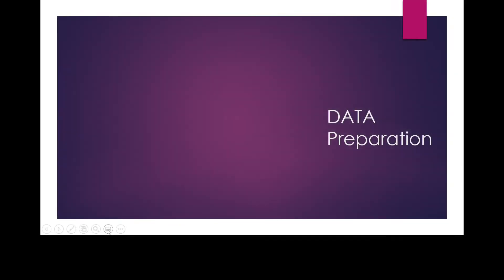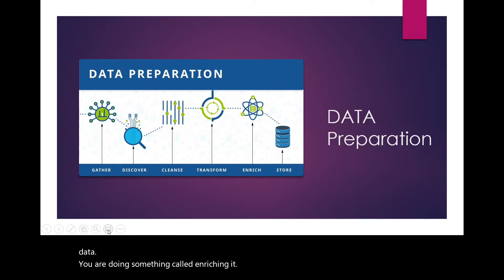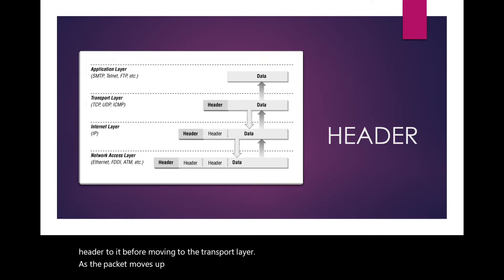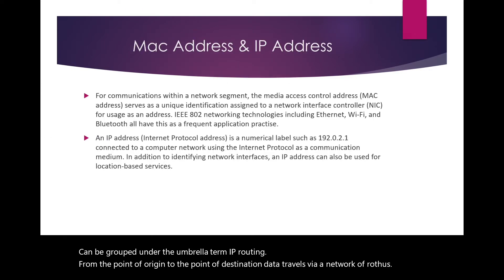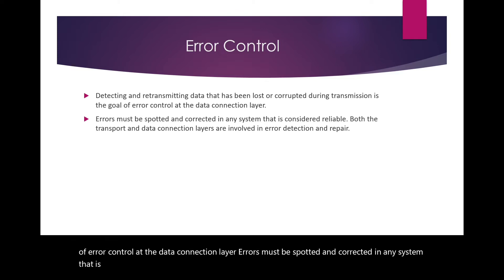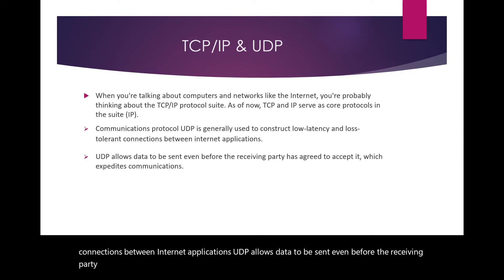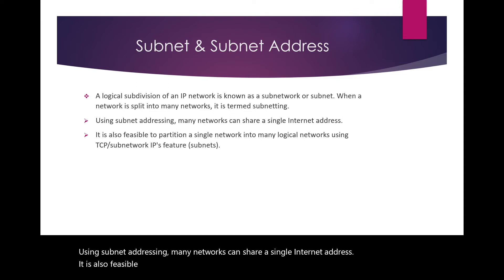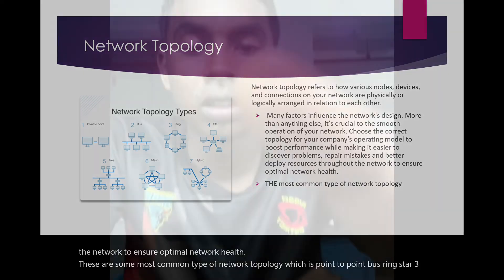ASSIGNMENT 1: NETWROK (1TSC)